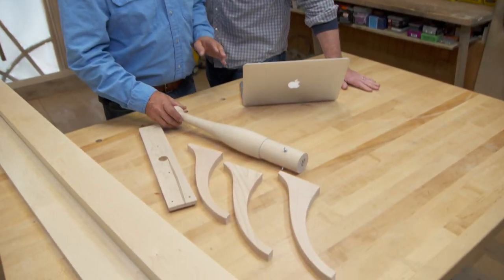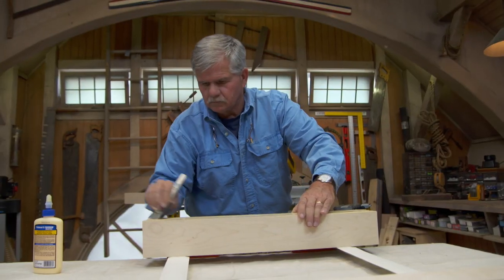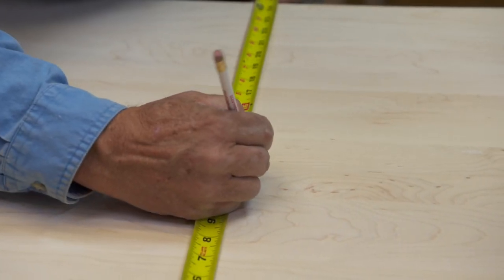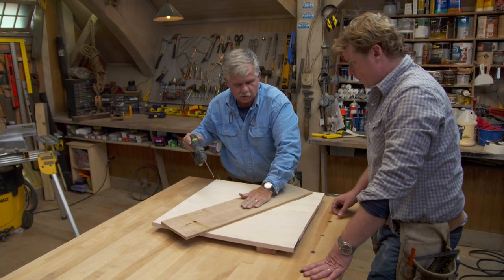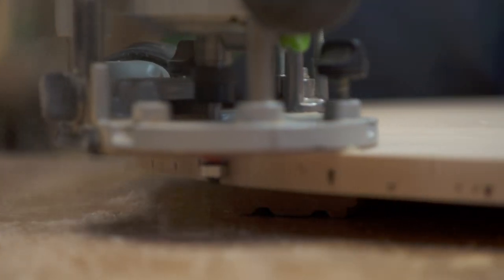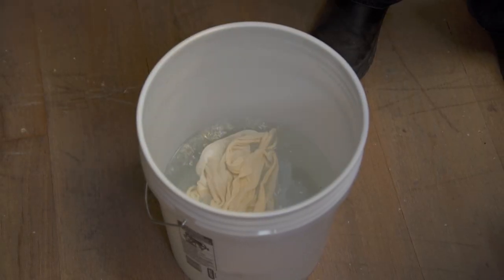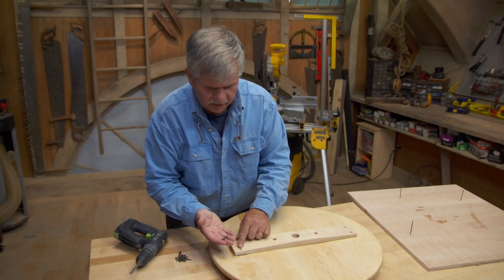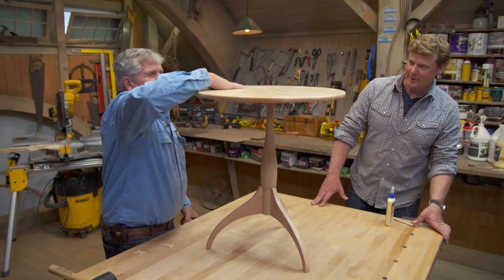How to Build a Shaker Table | Build It | Ask This Old House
Tom Silva and Kevin O'Connor build a historic-looking Shaker table. (See below for a shopping list, tools, and steps.)

Cost: $150 for maple wood and cost of base kit
Time: 5 to 6 hours

Shopping list for How to Build a Shaker Table:
- 1x4 maple, for tabletop. Get four 6-footers.
- Shaker candle stand base kit, for legs and table base
- Piece of plywood, used for jig
- Wood glue, to glue boards together for tabletop
- Antique wood finish

Tools for How to Build a Shaker Table:
- Router, to cut tabletop
- Straight bit, for router
- Roundover bit, for router
- Power sander, to smooth tabletop
- Miter saw, to cut maple to length
- Clamps, to keep wood together during drying process
- Tape measure
- Hammer, to create pilot hole
- Power drill, to drill in screw for jig
- Mallet, for assembly

Steps for How to Build a Shaker Table:
1. Measure and cut seven 1x4 pieces of maple to 2-foot length.
2. Put wood glue on the side of each piece and glue them together.
3. Clamp the pieces together, put the assembly on raised blocks and wait several hours for the glue to dry.
4. Once the board assembly is dry, sand it down flat using the sander.
5. Find center of the board assembly by measuring both sides and put a small nail hole in the center.
6. The tabletop should be 22 inches around with an 11-inch radius. Make a piece of plywood into a jig by placing a screw 11 inches from a hole made by the router bit.
7. Line up the screw in the jig to the hole made in the center of the board and drill it in securely, but loose enough so the jig is able to spin around the board.
8. Use the straight bit in the router and fit it into the template hole in the jig.
9. Start the router and spin the jig around the board. Make three slow passes around the board to avoid any splintering.
10. Smooth over the edges of the tabletop with the router using the roundover bit.
11. Sand down the tabletop, base, and legs.
12. Finish all the pieces using an antique oil and rag. Put on several coats. Be sure to rinse all the rags in a bucket of water to avoid spontaneous combustion.
13. Screw the wooden bracket from the kit to the underside of the tabletop. Be sure to place the wooden bracket perpendicular to the wood grain to prevent it from curving.
14. Attach the legs to the base easily by inserting the flange screws into slots on the legs and hammering them in.
15. Cover the dowel of the leg base with wood glue and attach it to the underside of the tabletop.
16. Tap it down with a mallet to secure.